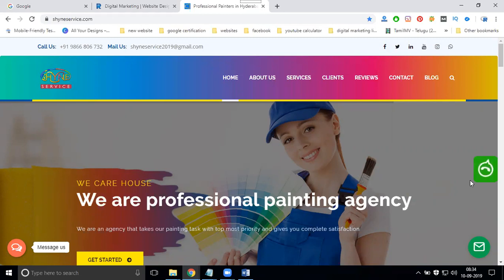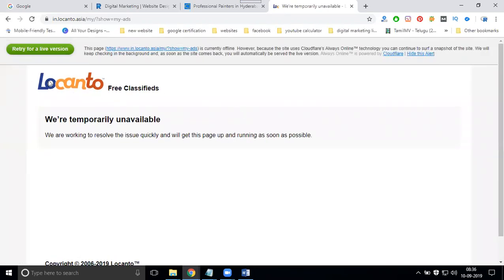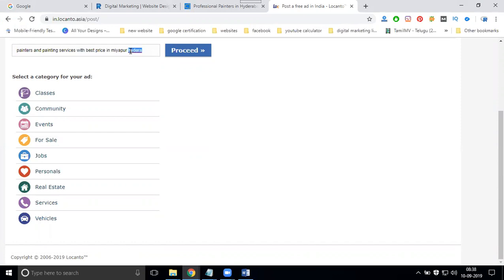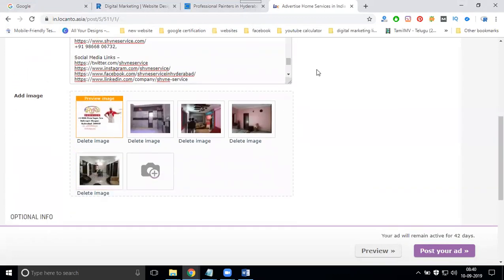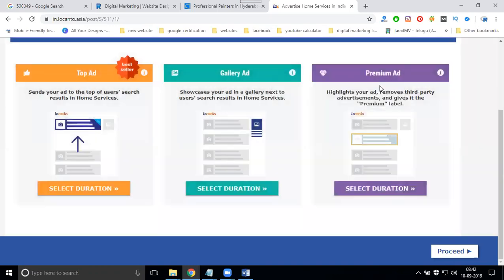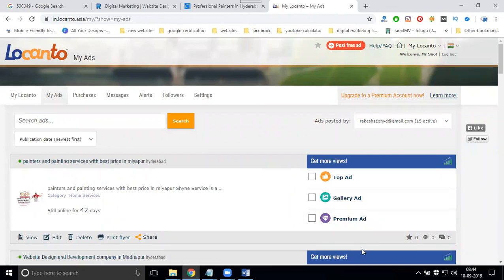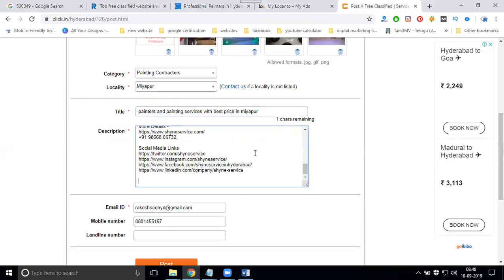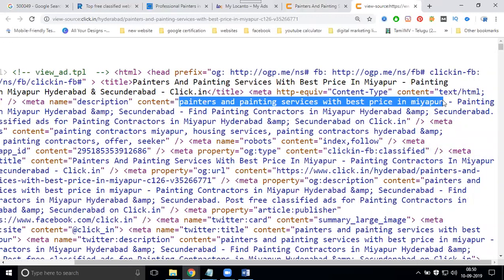How to drive traffic to your new website 2019 | Digital Marketing Tutorial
DigitalMarketingTraining - Learn this video How to drive traffic to your new website 2019 tutorials by digitalrakesh